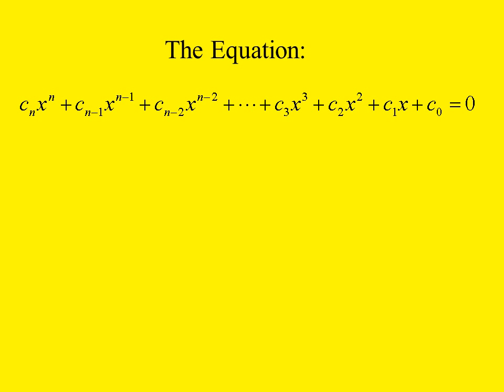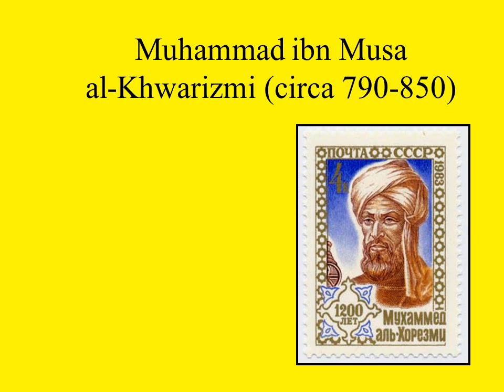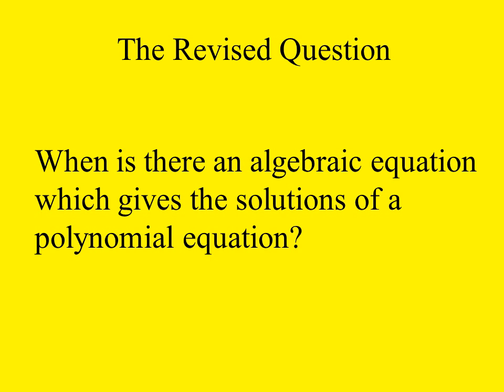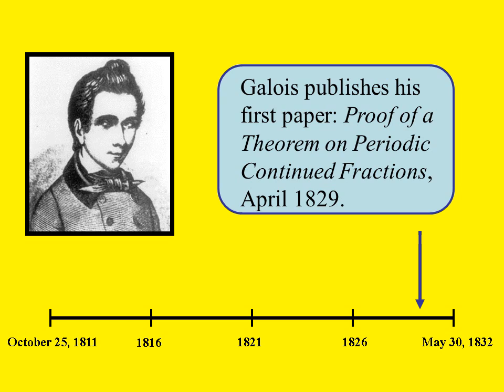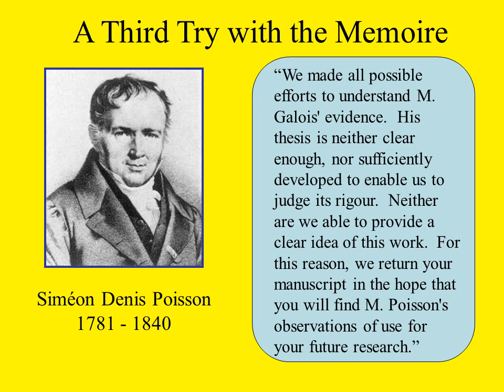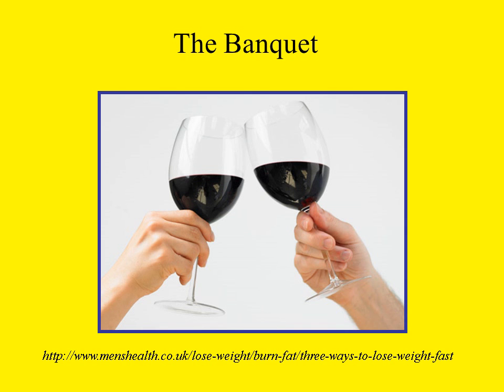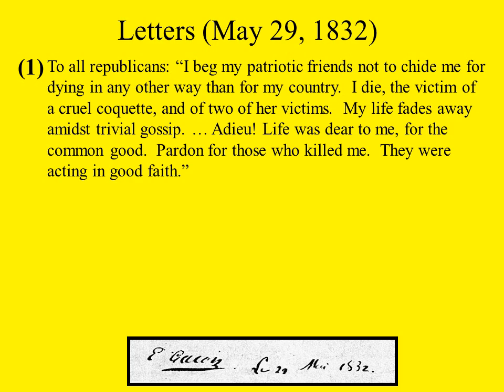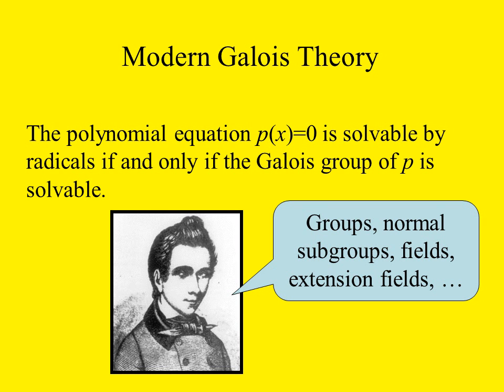Galois1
A presentation from 2011 honoring the bicentennial of the birth of Evariste Galois.